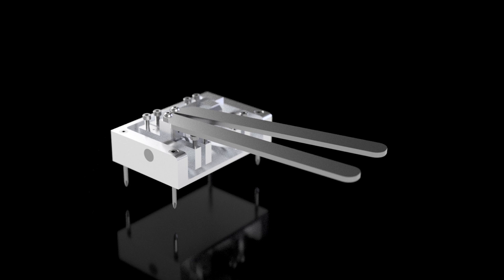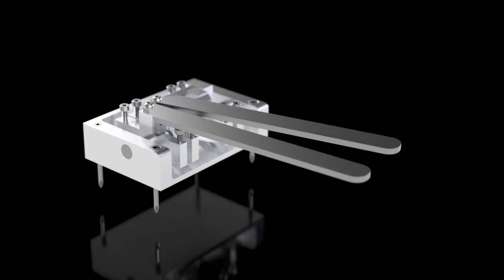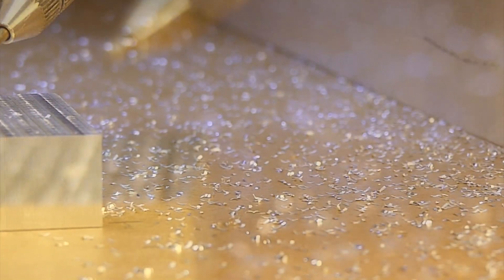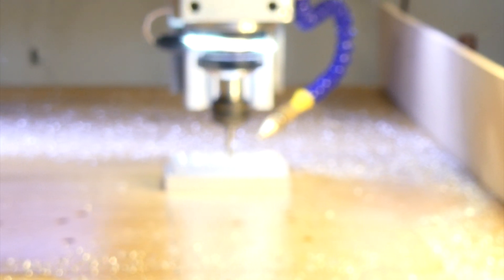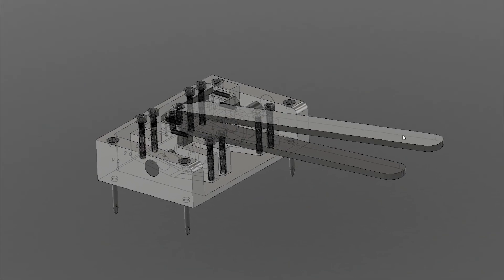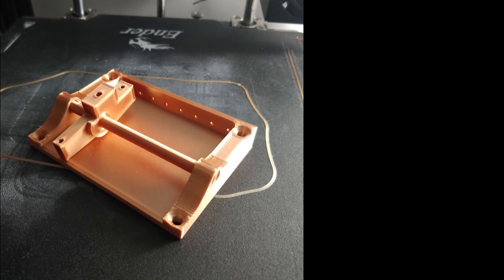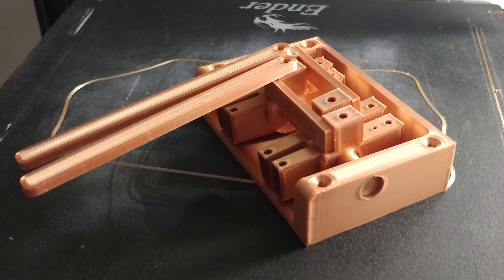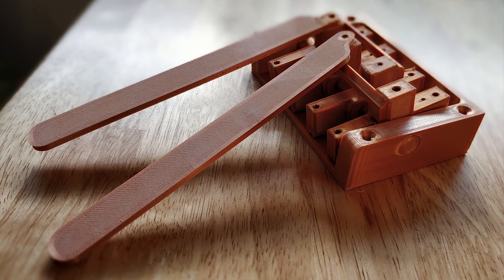Milling Aluminum on my CNC router | Prototype Lap Steel Bender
I have done some extensive prototyping and learned a lot about utilizing Fusion360 to make this work more reliable; the question remains, will I be able to mill the parts? I have spent a little bit of time milling in 6160 aluminum; under the right circumstances, it's easy to dry mill with the right tooling; I have some big plans coming up, so I need to build up my skills with this material. This little project should do just the trick. I have used 3D printing, CAD, CAM, Interference inspections, and joints to make the prototypes as successful as possible. The techniques I use to mill wooden pats primarily come from machinists; let's see if they translate back, and while we are at it, I'm going to try a few of the tricks I've picked up along the way; let's get started.